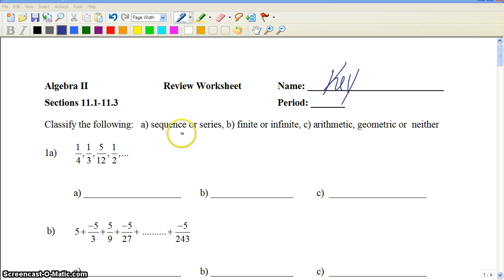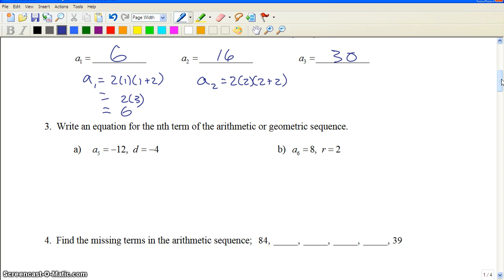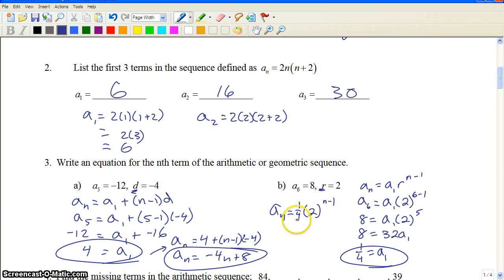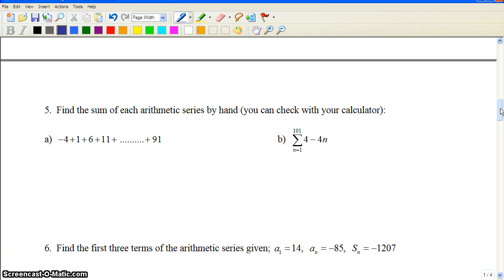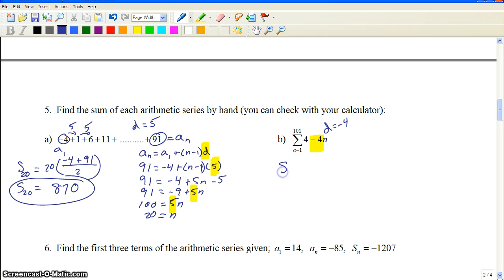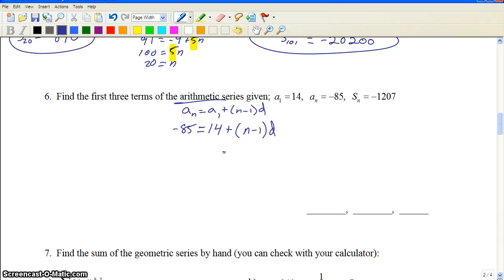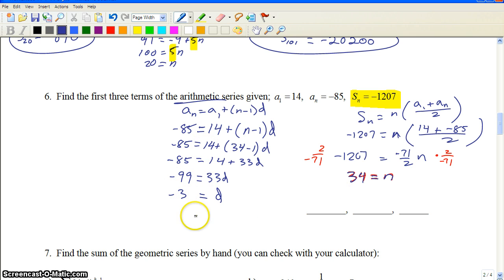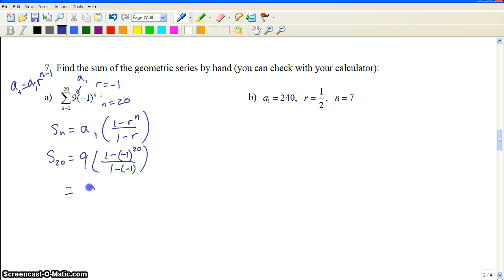AlgII Review 11.3-11.1 Part 1